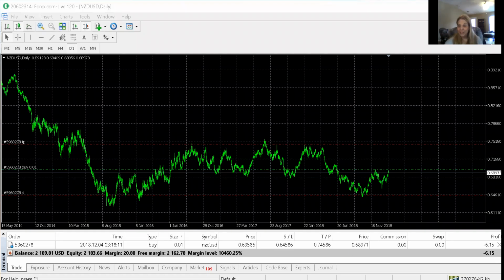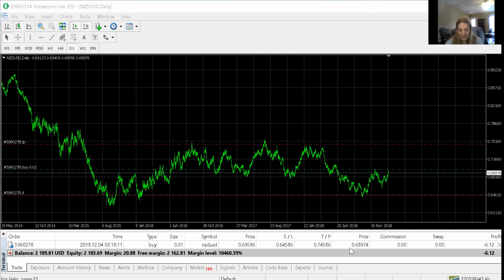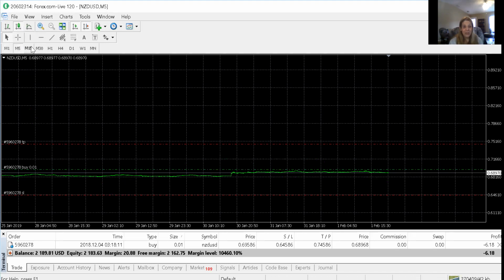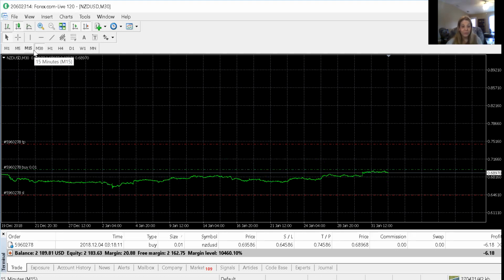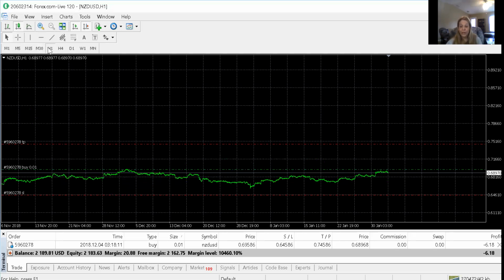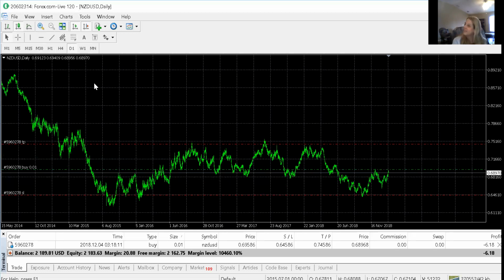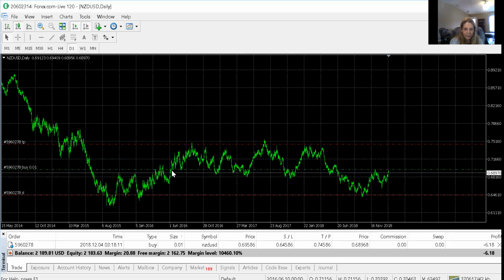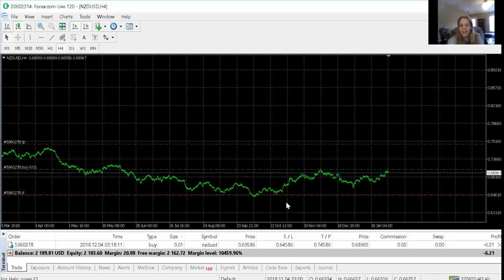How to trade with Forex made easy